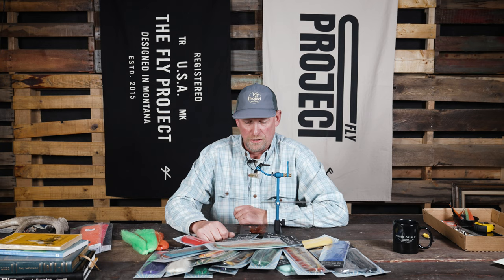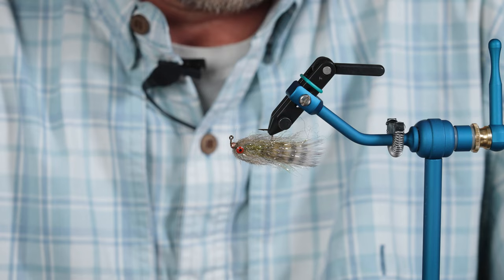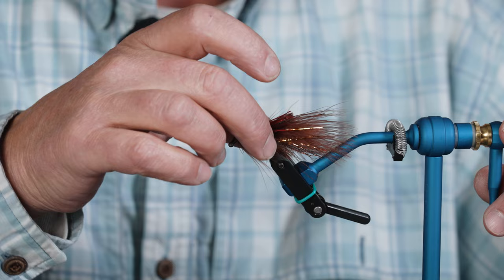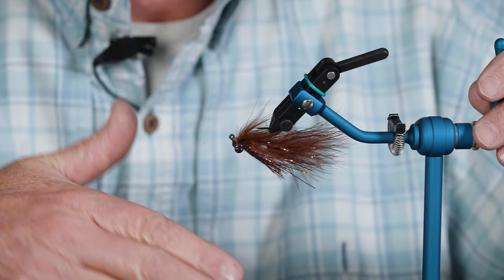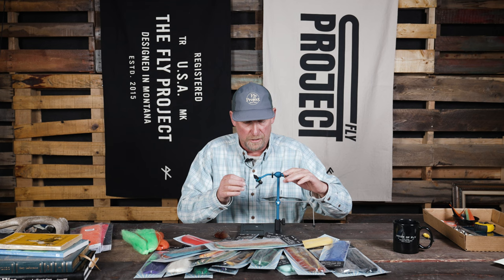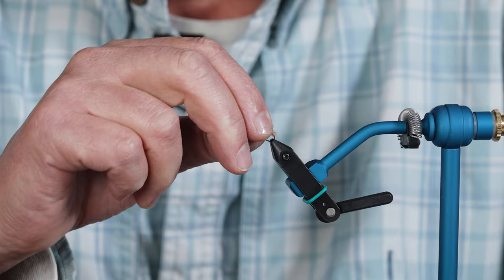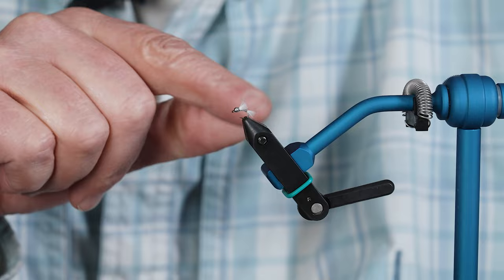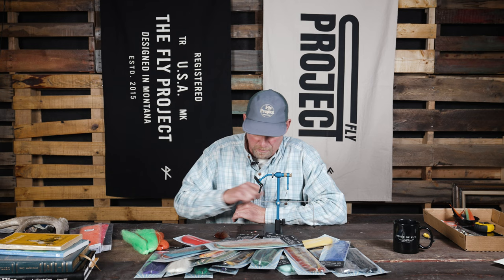Top 4 Flies For Winter Fishing in Montana | (Missouri River Fly Fishing)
Swinging and nymphing are the two most effective ways to be successful on just about any tailwater in the winter months when water temps are low. Over the years we have seen some fly patterns come and go, but these 4 flies never leave our fly box.

LETS TALK
Leave us a question in the comments or let us know what flies you reach  for.

Good Luck | Safe Travels